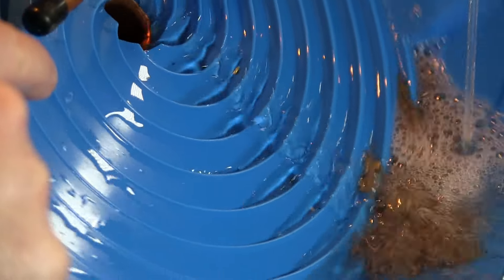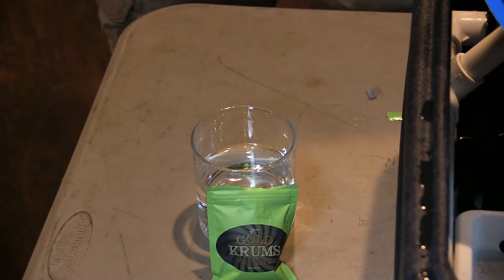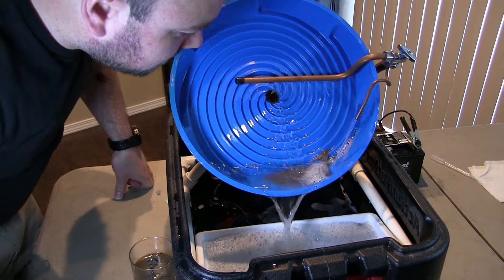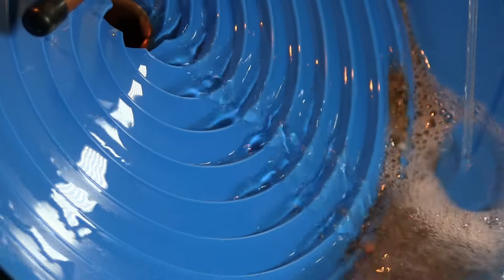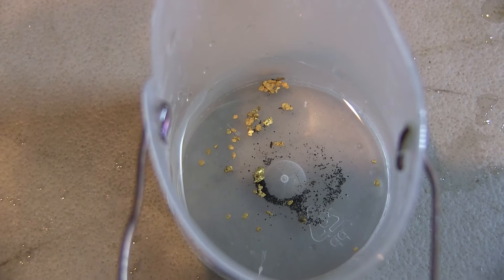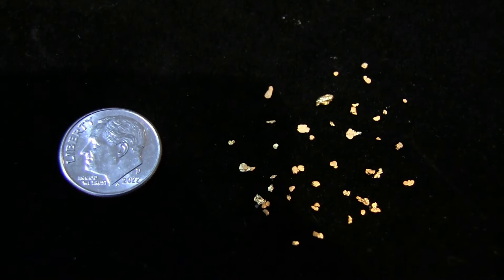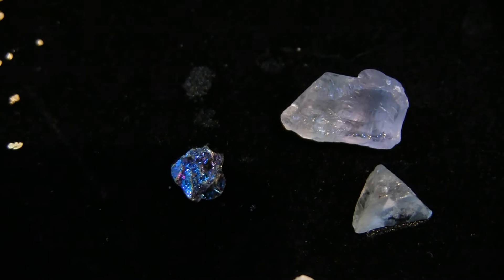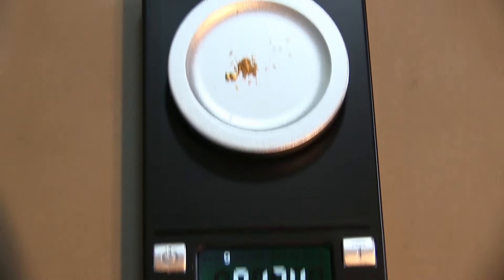** GOLD FOUND! ** Automatic Gold Panning Machine Klesh Gold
GOLD KRUMS PAYDIRT Review With The Automatic Gold Panning Machine Klesh Gold Paydirt. Freedom Outdoors

My Ebay Store

GOLD KRUMS PAYDIRT

Alaskan Gold Pay Dirt

Eureka Gold Pay Dirt

Automatic Gold Panning Machine

Newer Auto Gold Panning Machine